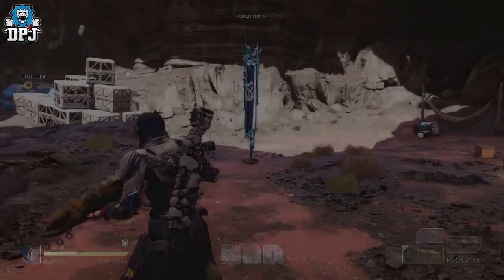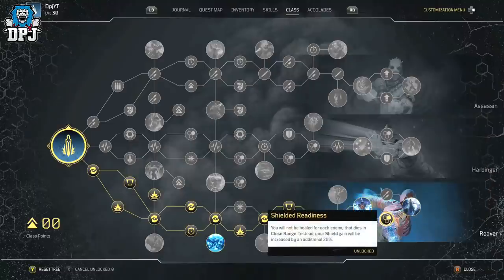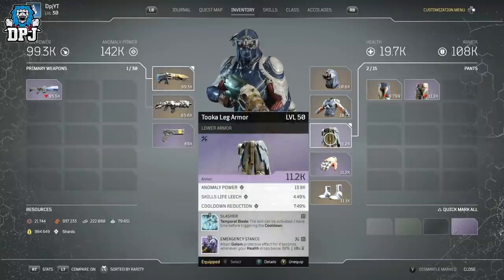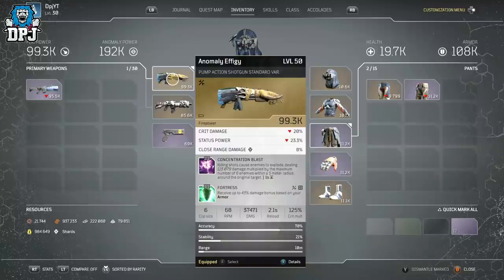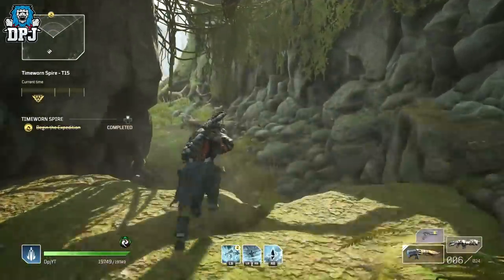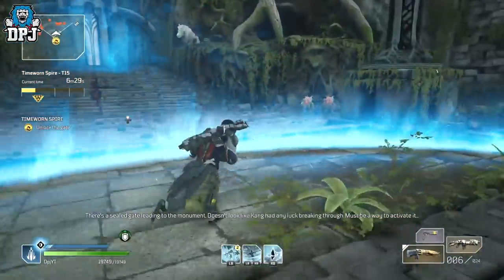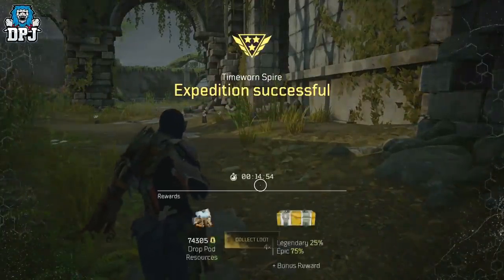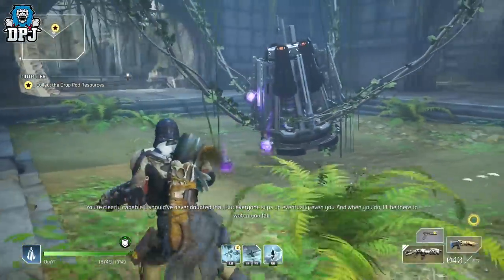Outriders: EASY 200+ MILLION TRICKSTER CYCLONE BUILD - TICKLE TICKLE BEYBLADE - OP Trickster Build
Outriders OP Trickster Cyclone Build Which Can Easily Solo Expeditions.